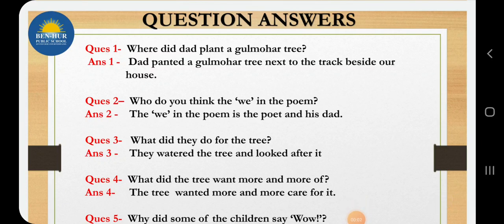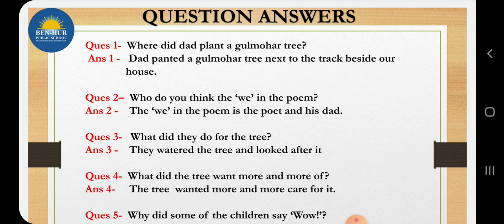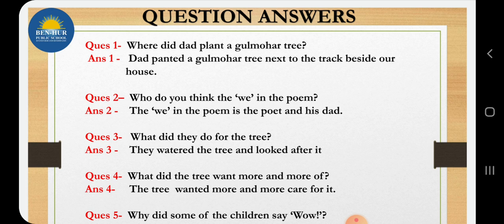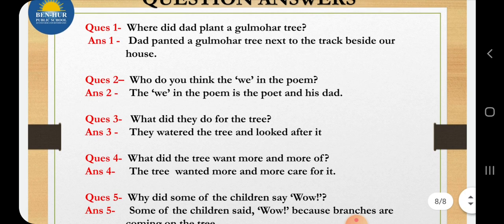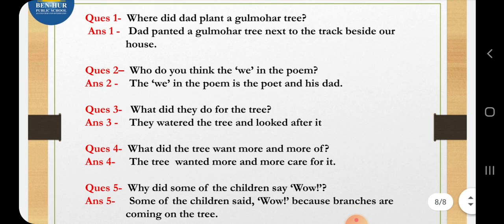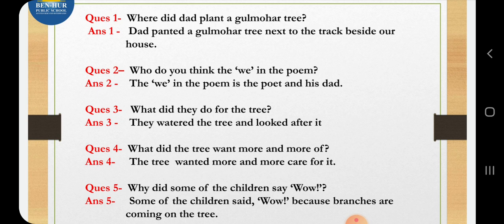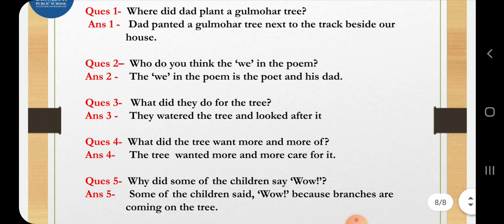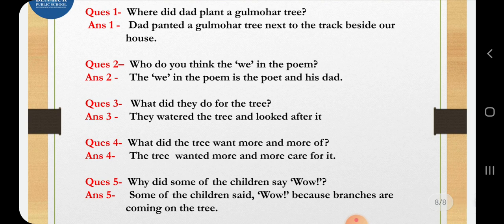Question Answers | poem - The Tree | grade 4| Ben-hur Public School